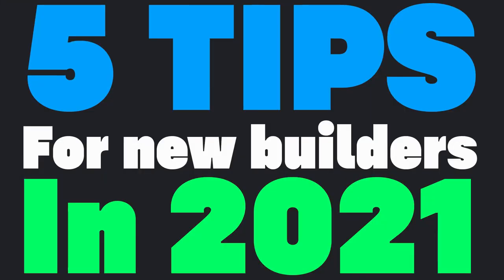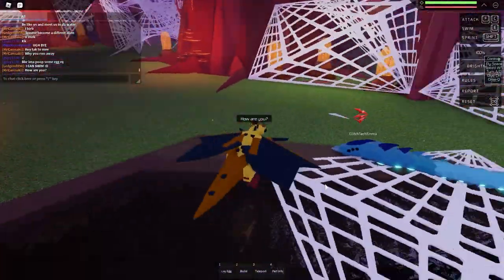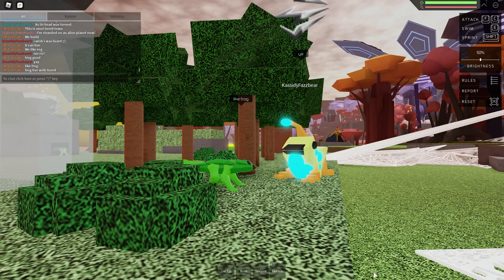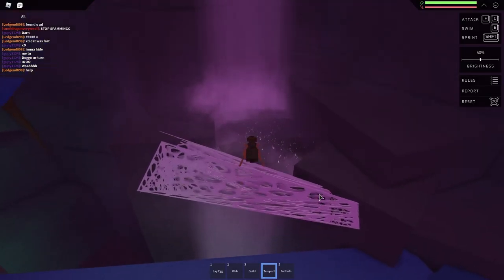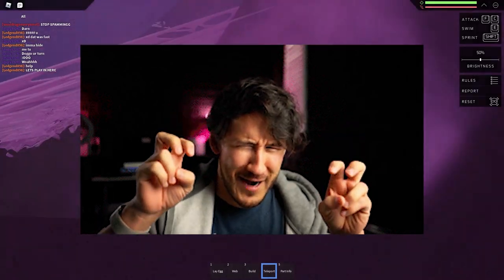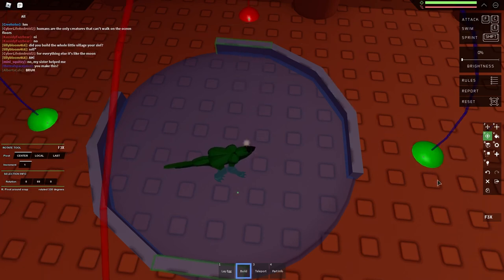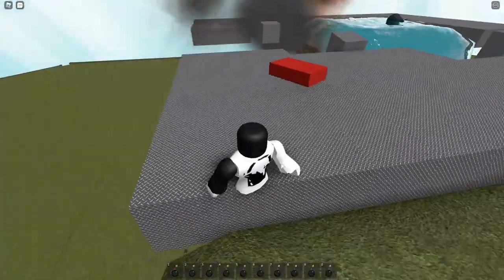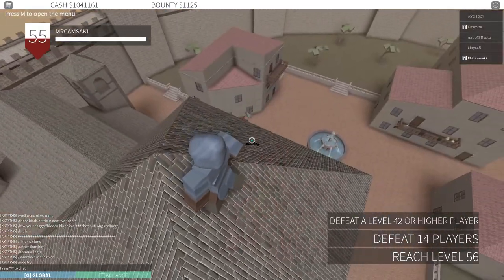How to survive as a new 3D modeler in the New Year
A sequel to last year's opening video coincidentally posted precisely 1 year later. Both videos will continue to be relevant as the years go by, as this advice is timeless. Take screenshots of the title screens if you want, and also copy the cheat sheet down bellow.

~o TIMESTAMPS o~
0:00 5 Tips For New Builders In 2021
0:38 1. GENERALIZE & SPECIALIZE.
3:33 2. CONSISTENCY
6:05 3. DO HARD THINGS.
7:53 4. ORGANIZATION
9:29 5. SIMPLIFY.

. . . . . . . . . . . . . . . ~o/ʌ\v/ᐱ\V/ᐱ\⭗~ . . . . . . . . . . . . . . .
|   Copy/Paste Cheat Sheet (shhh don't tell anyone I'm helping you cheat lol):
1. GENERALIZE & SPECIALIZE ~ Build a well-rounded skill base so you're well prepared when you double down on specific skills and niches. Both are valuable. Create a proper balance. But even when you have your foundation, never stop reviewing the basics and expanding on your understanding. Education is perpetual.
2. CONSISTENCY ~ Once you embark on your journey, keep up the good work! Perusing your dreams isn't a one time event. Create habits that being you toward your goals one step at a time, and watch your progress from a bird's-eye view. Your trends over time
3. DO HARD THINGS ~ A weak mind produces weak results. Challenge yourself to gain strength. The feeling of power and ability you get from that is... oh man, it's amazing. I feel on top of the world when I mater things. Just put in the discipline first, and you'll earn it in no time.
4. ORGANIZATION ~ It's worth putting things in order from the beginning. Do not procrastinate this step. Organize your objects in your game project with naming conventions and folders. Organize your project folders in a way that makes it easy to find resources and files when you start to accumulate a lot of them.
5. SIMPLIFY ~ When you feel overwhelmed, drop what doesn't matter. It's better to get something done then burn out and accomplish nothing. Progress is progress. Finish one project before starting another if you're juggling too many balls. Quit projects that don't inspire you.

Go dominate, my young padawon.                                         |
. . . . . . . . . . . . . . . ~⭗\V/ᐱ\V/ʌ\v/o~ . . . . . . . . . . . . . . .

. . . ~o/ʌ\v/ᐱ\V/ᐱ⭗~ CREDITS  ~⭗\V/ᐱ\V/ʌ\v/o~ . . .
~o GAMES PLAYED o~
Globelore

~o VIDEO/IMAGES o~
Low Poly Backgrounds:
Image: Shaolin Monks Training, Zhengzhou, China, 2004 - Steve McCurry
Intro Font:
Bassheads - STANDARD LICENSE

. . . . . . . . . . . . . . . ~o/ʌ\v/ᐱ\V/ᐱ\⭗~ . . . . . . . . . . . . . . .
VIDEO INFORMATION

Screen video recorded with OBS Studio (Open Broadcaster Software), shot at 60 FPS and 1080p resolution. Edited with Adobe Premiere Pro. Video recording and editing done on a Shadow Voice recorded on the Shure SM7b mic. I edit all of my own videos.

Subcount at upload: 315
. . . . . . . . . . . . . . . ~⭗\V/ᐱ\V/ʌ\v/o~ . . . . . . . . . . . . . . .